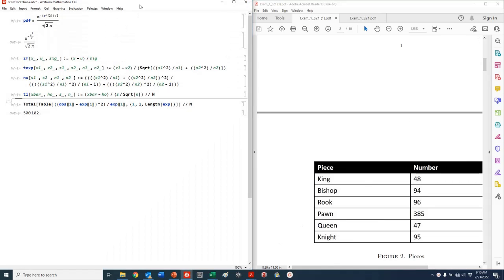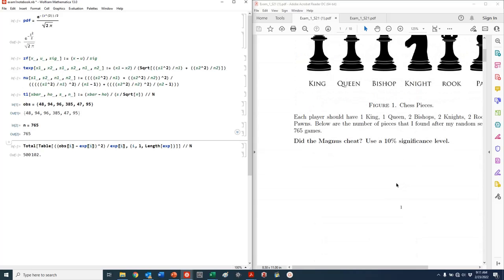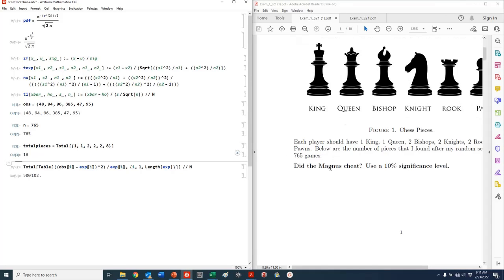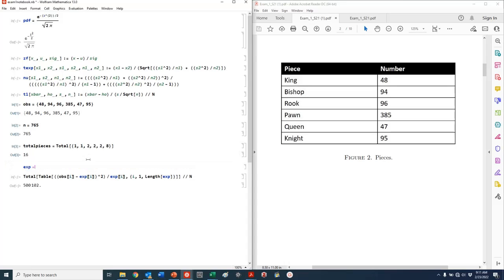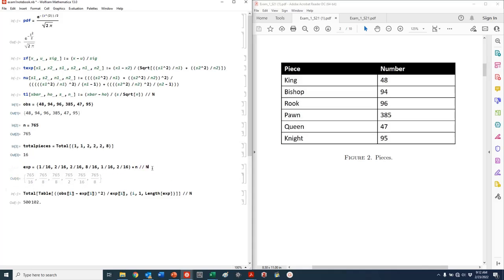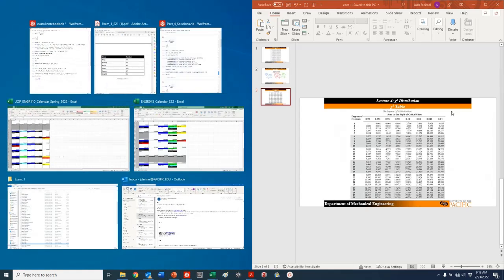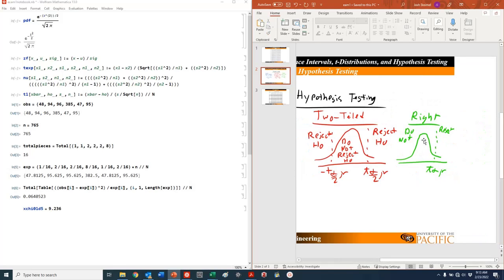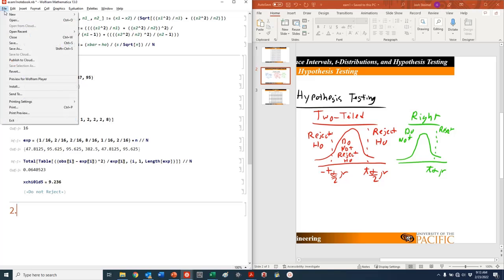ENGR110 Practice Exam 1 Problem 1